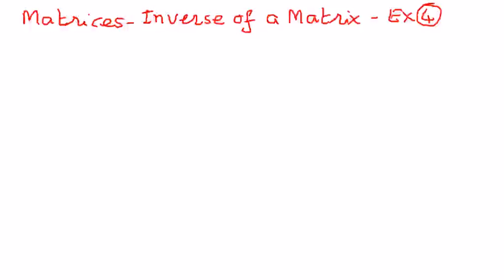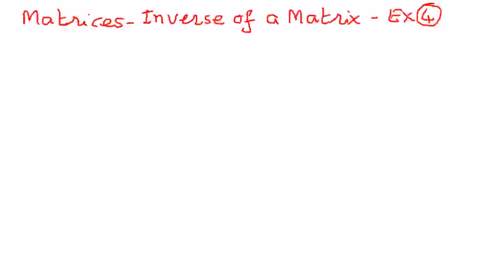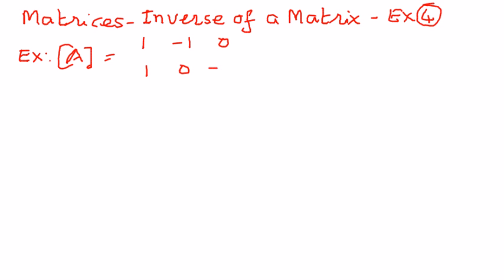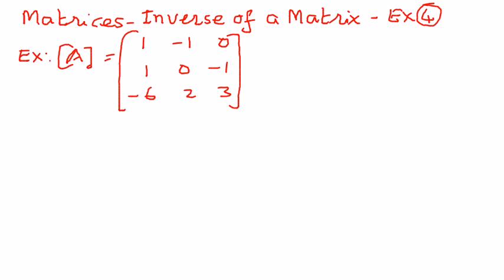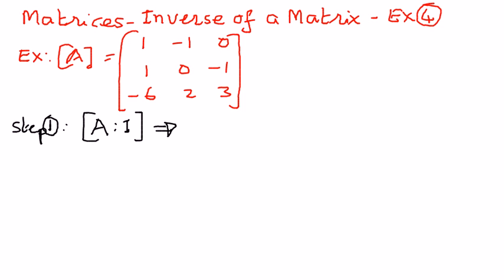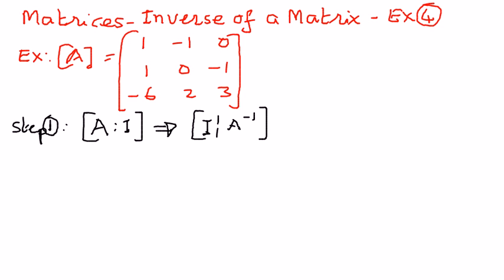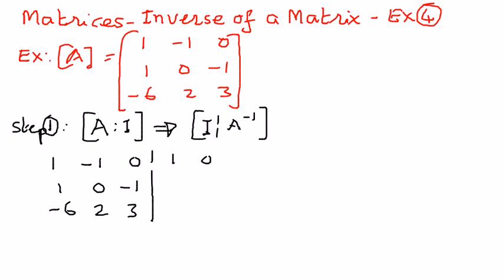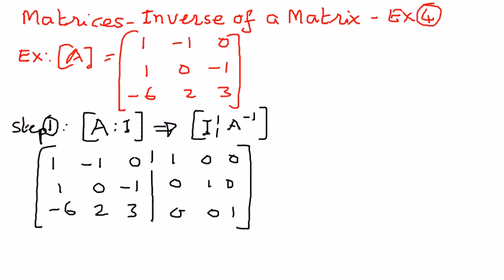Inverse of a Matrix Example 4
In this presentation we shall review properties associated with inverse of a matrix and use these properties to solve some simple example problems.